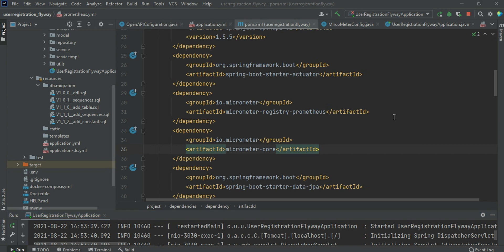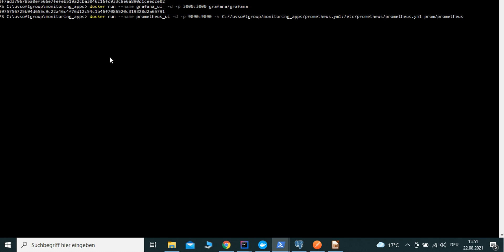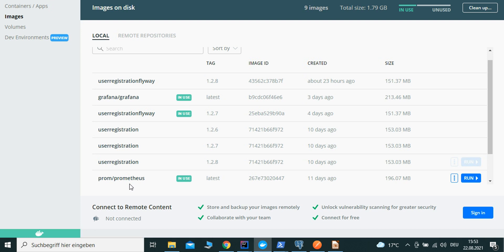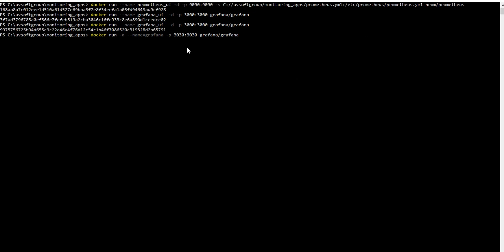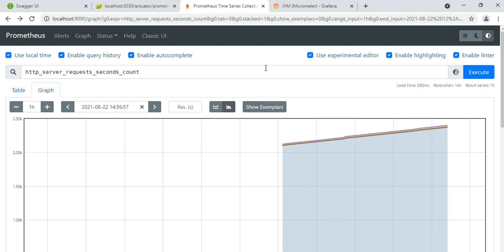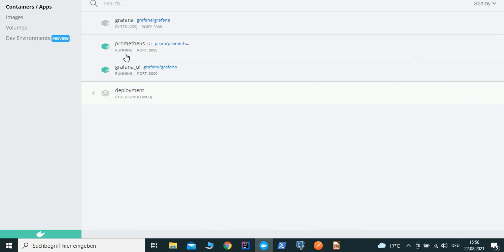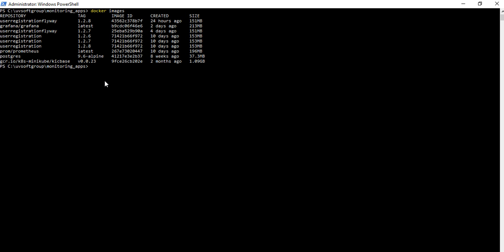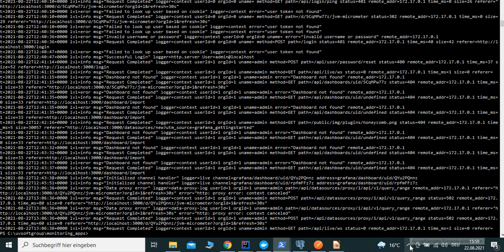70_3: Monitoring Applications | Spring Boot Actuator | Micrometer | Prometheus | Grafana | Docker